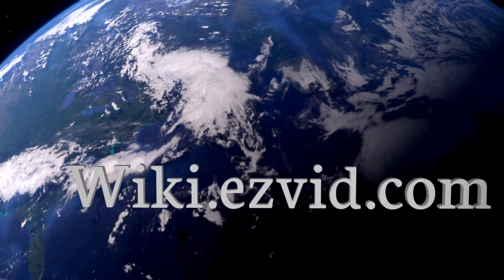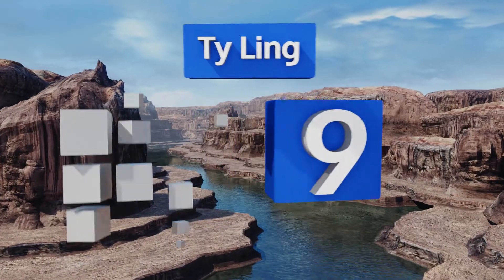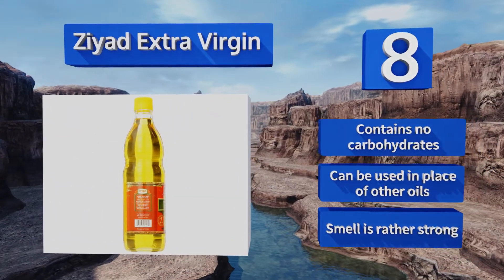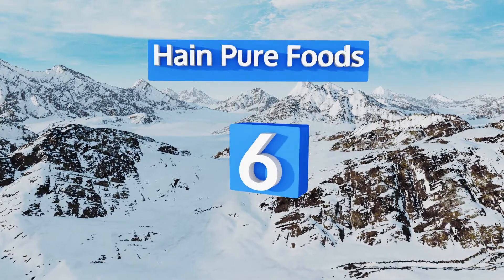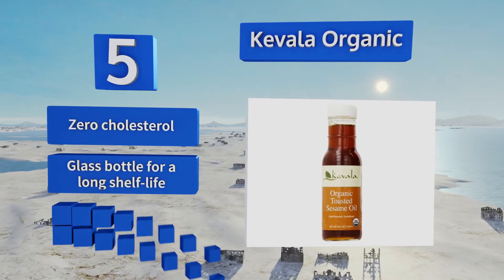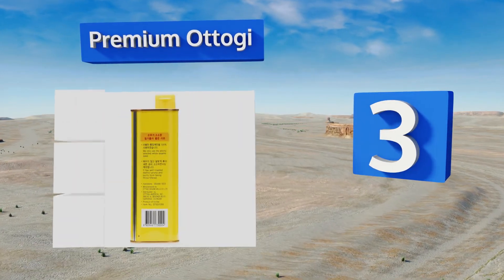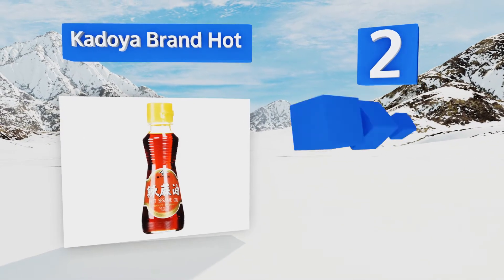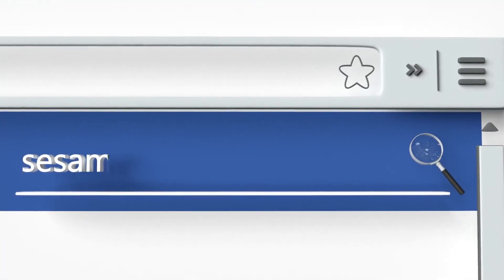10 Best Sesame Oils 2018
Our complete review, including our selection for the year's best sesame oil, is exclusively available on Ezvid Wiki.

Sesame oils included in this wiki include the international collection, premium ottogi, napa valley naturals, la tourangelle, ty ling, ziyad extra virgin, kadoya brand hot, kevala organic, wilderness family naturals, and hain pure foods.